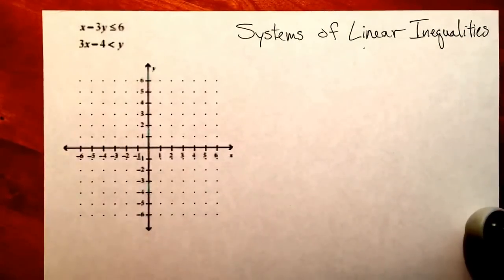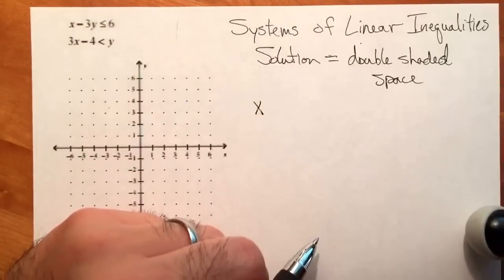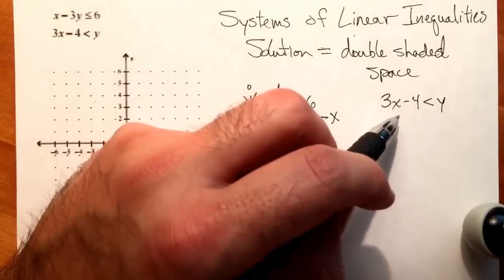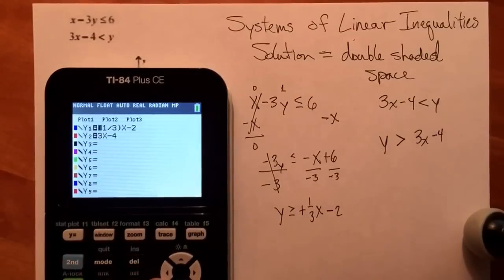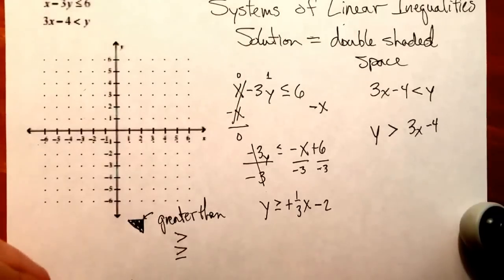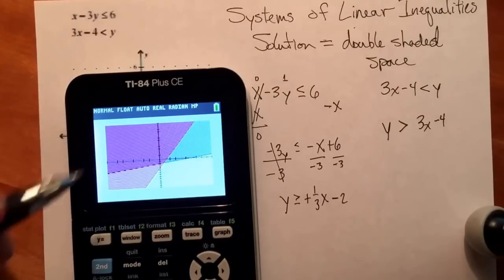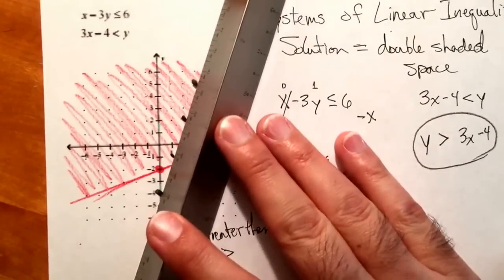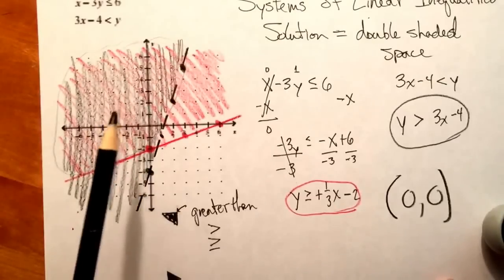Systems of linear inequalities